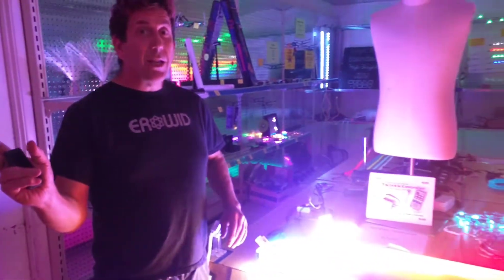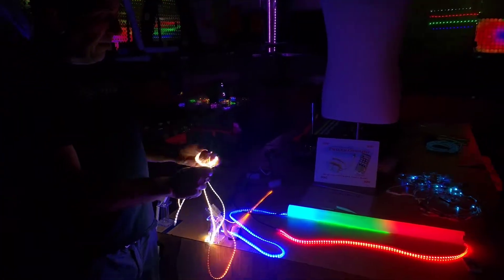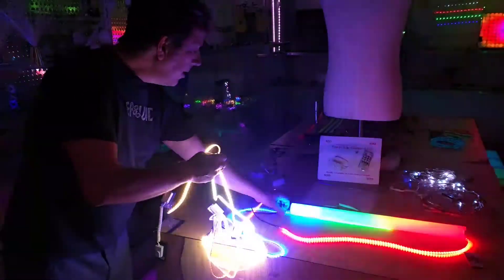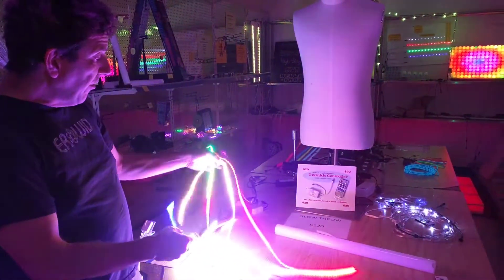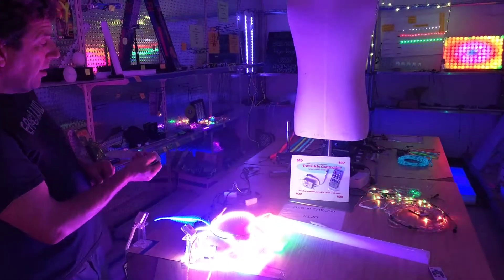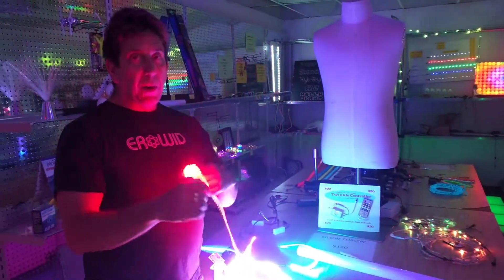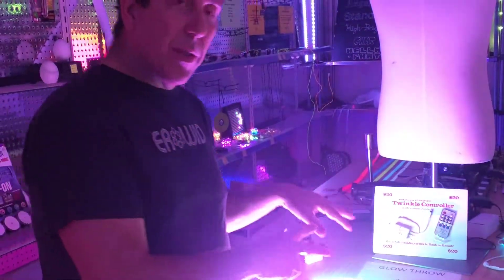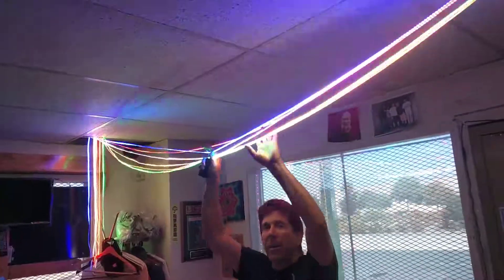Thin abd Bright LED strips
Our new Thin and Bright LED strips are available in one meter and 5m sections